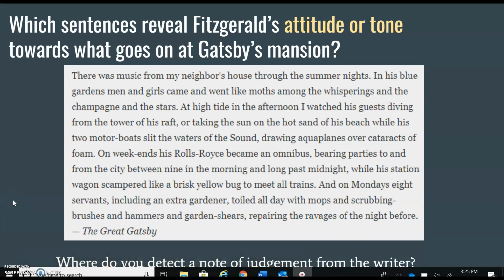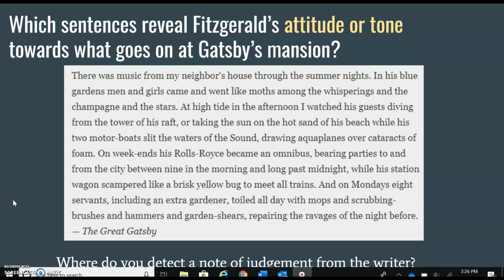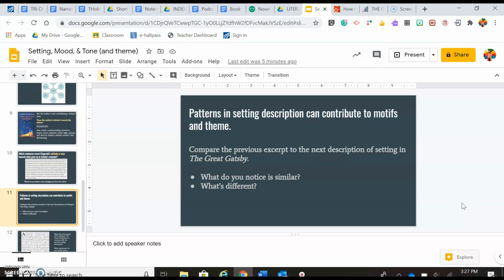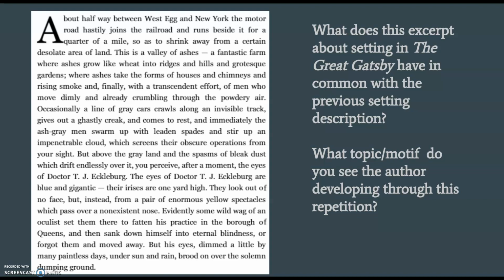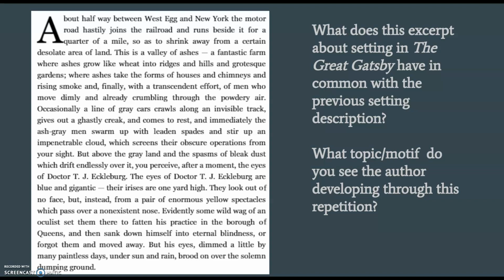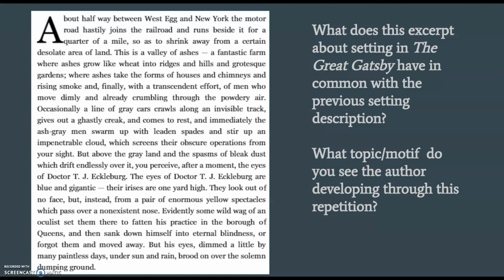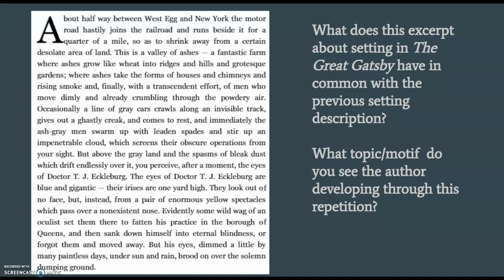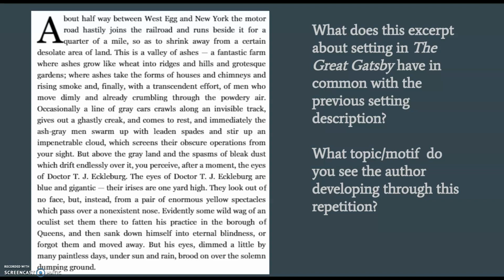Setting, Motif, and Theme